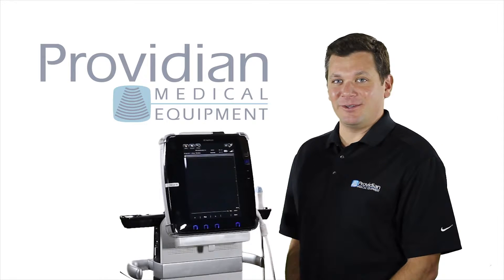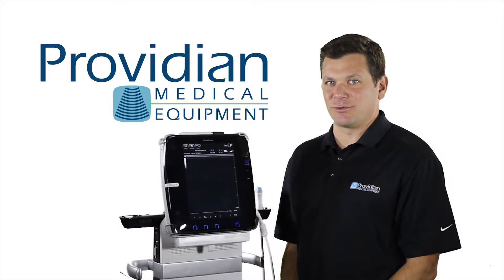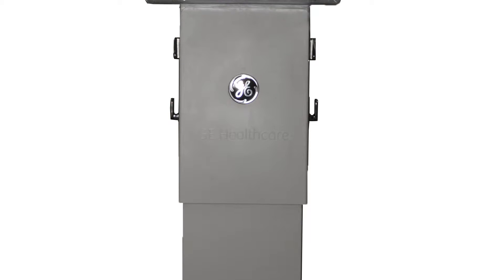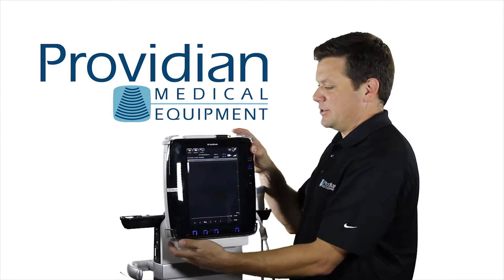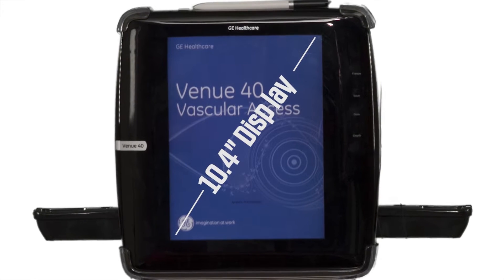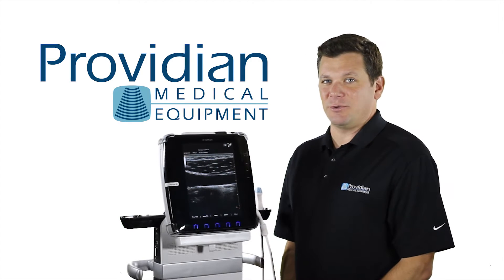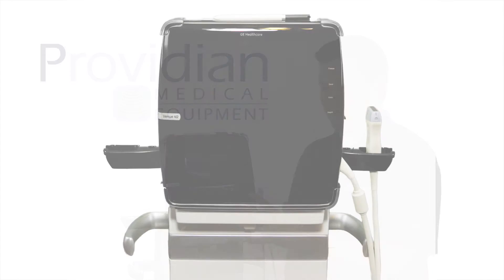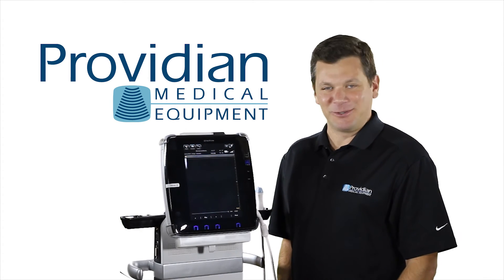Venue 40 Point-of-Care ultrasound review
Providian Medical's Review of the GE Venue 40 Point-of-care portable ultrasound machine.
Read more about our review of the GE Venue 40 on our blog or visit our product page for full details and specifications
Providian Medical sells new and refurbished ultrasound machines and has product free product training on a wide variety of diagnostic ultrasound machines.